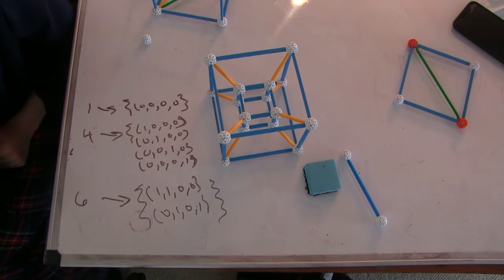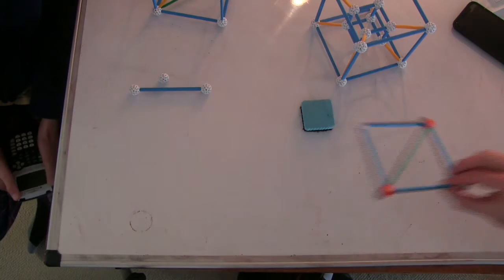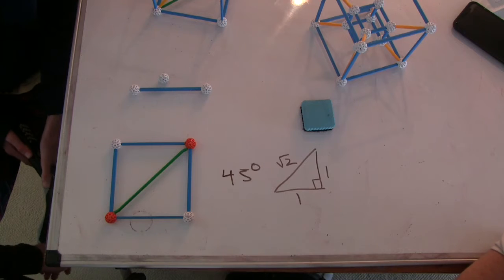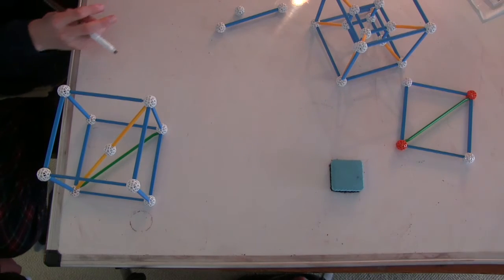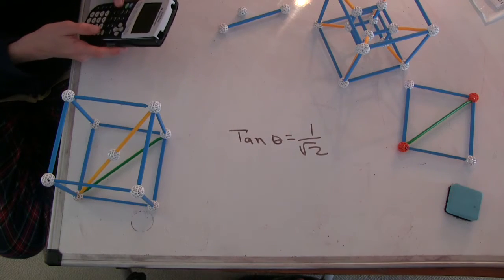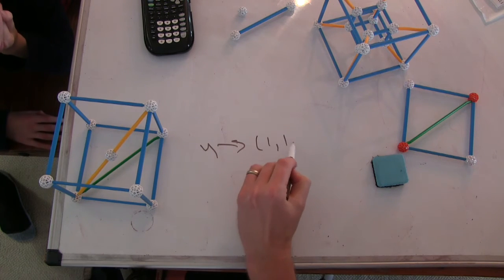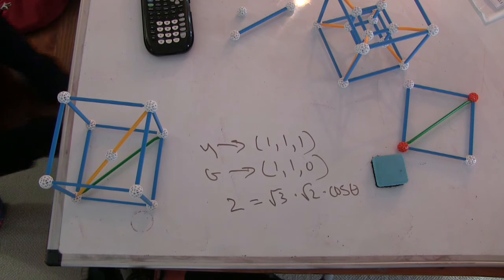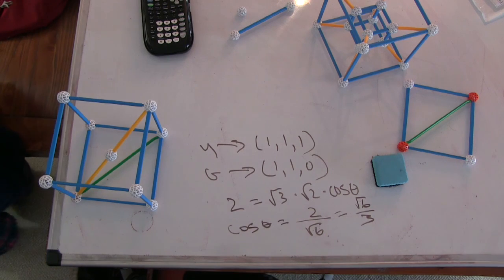FamilyMath1011c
3/4 exploring angles and Pascal's triangle hidden in cubes